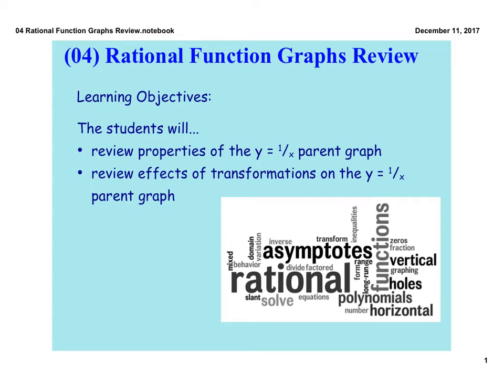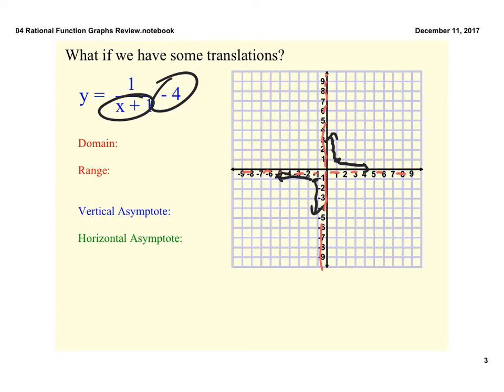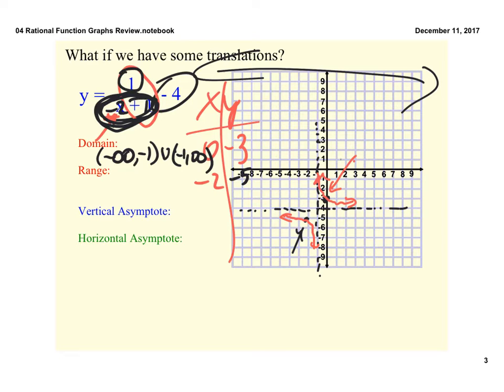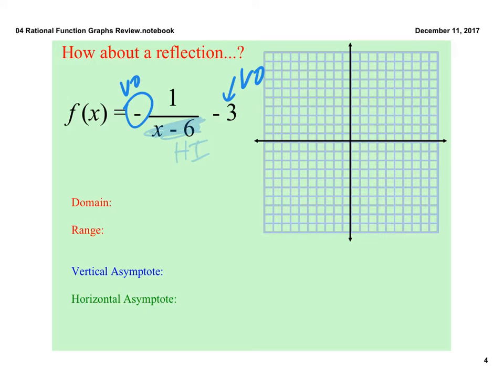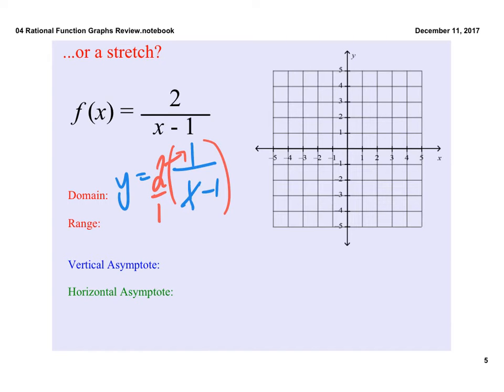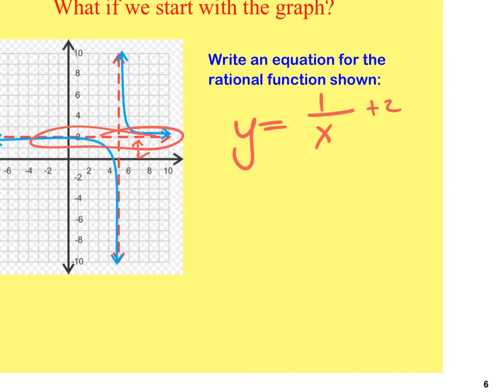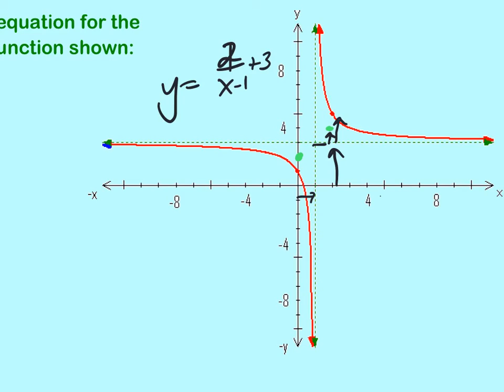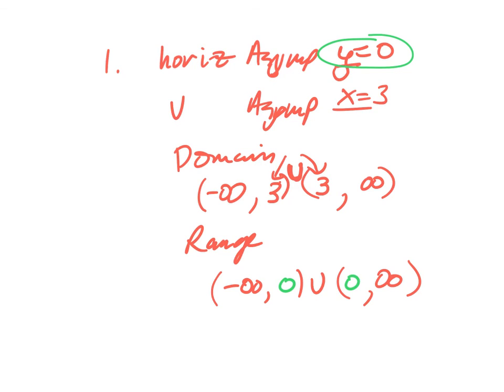Dec 13 hha basic properties of rational functions